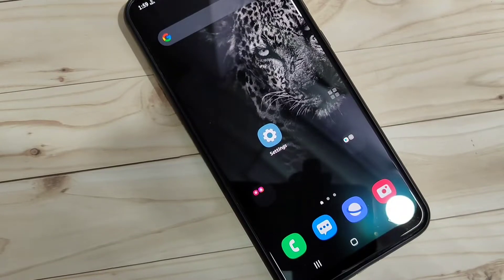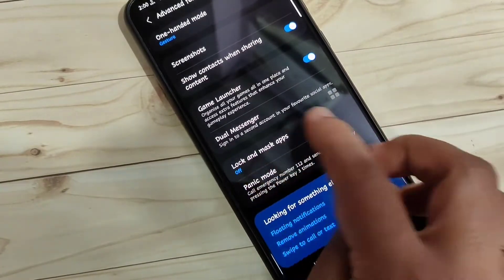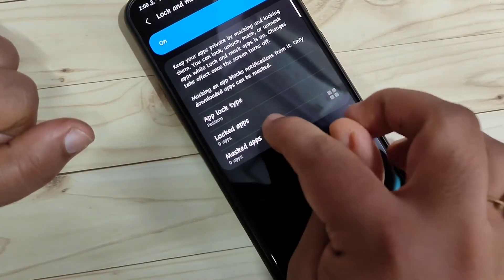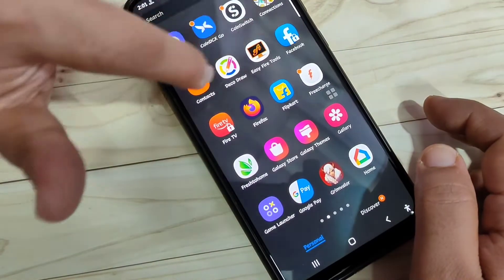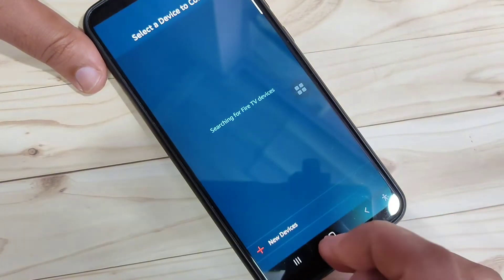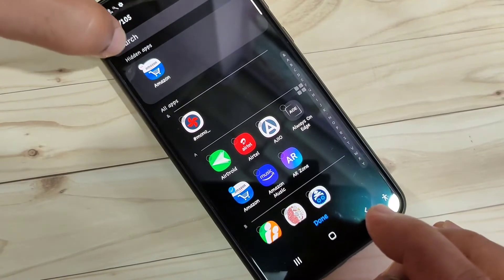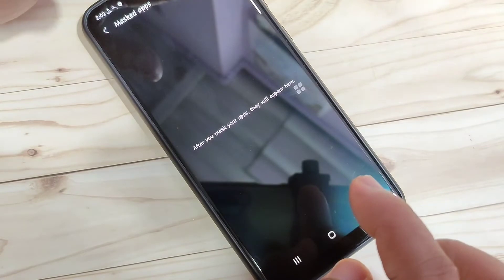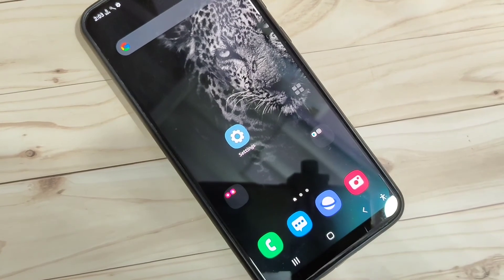Samsung galaxy F62 | Lock & Hide Apps in Samsung Galaxy F62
Hi friends this video shows you that " How to lock and hide apps in Samsung galaxy f62 "